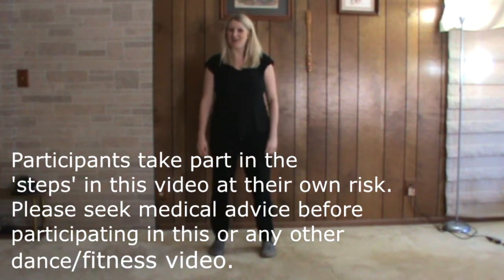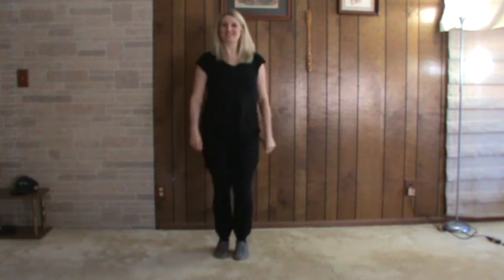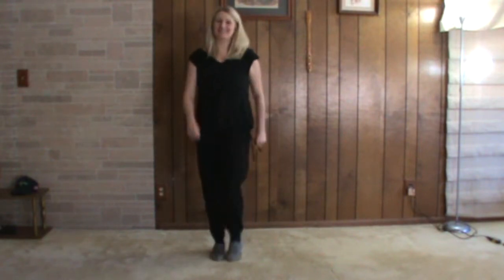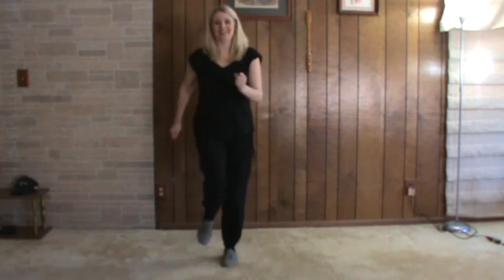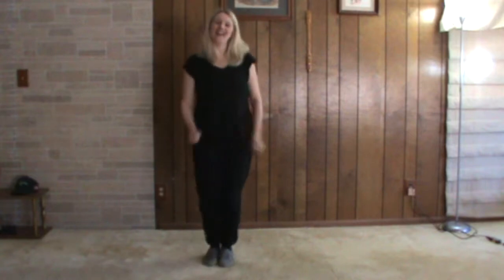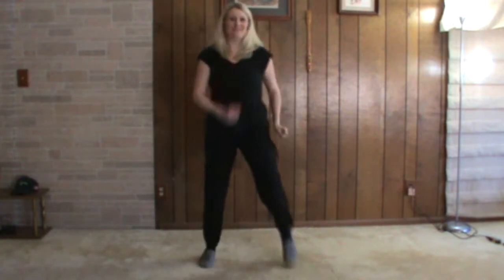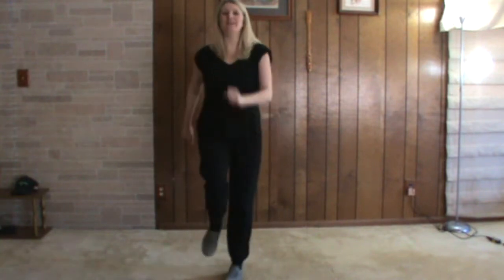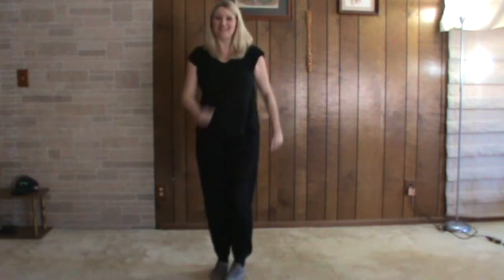500 Steps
500 easy steps to boost your daily steps total!

If you need a 1000 to win a challenge just play the video again!